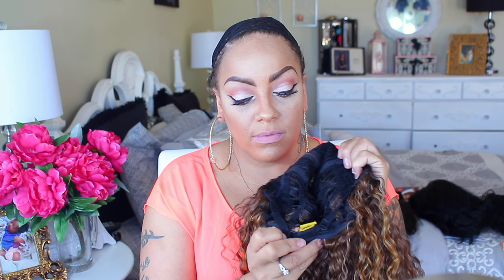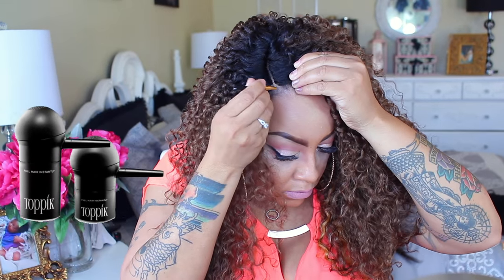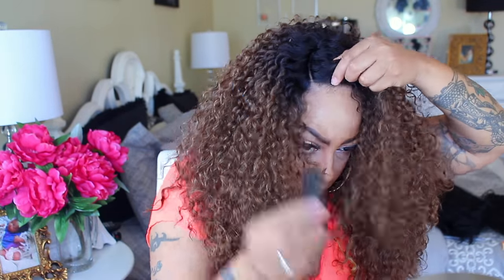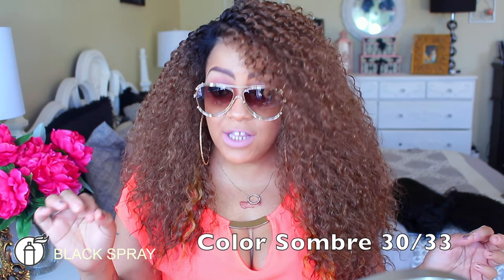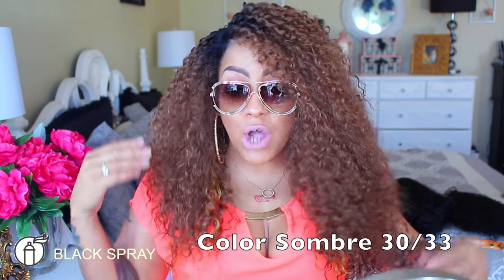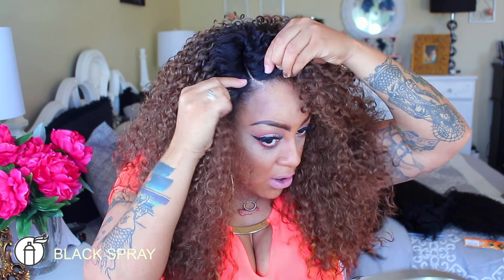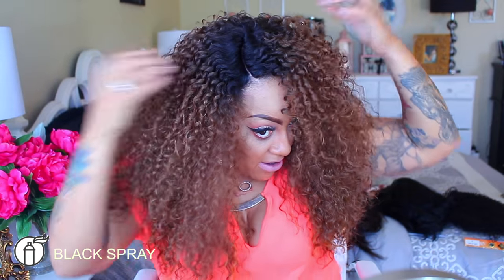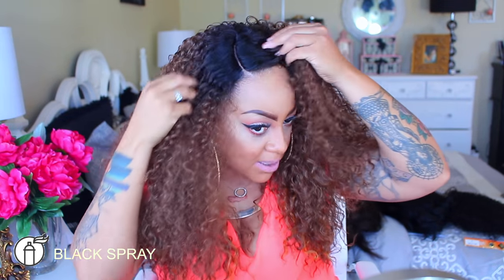FEELING LIKE BEYONCE INSPIRED Hair ZURY SIS CANTU Pre-Tweezed Lace Front Blackhairspray.com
for all the latest in wig fashion & makeup

SOME OF MY FAVORITE SITES